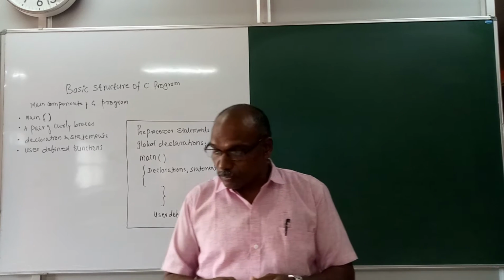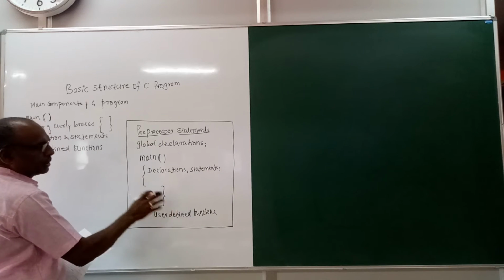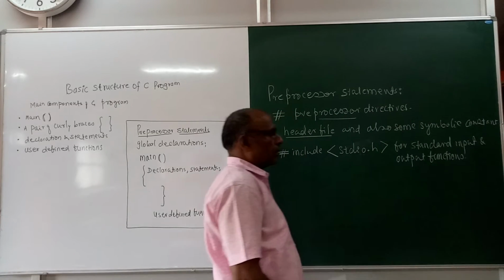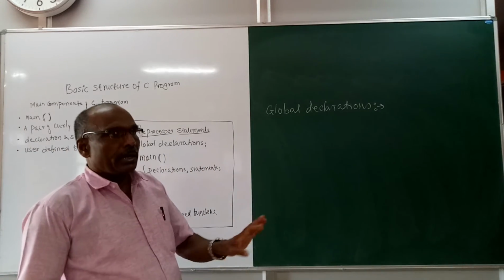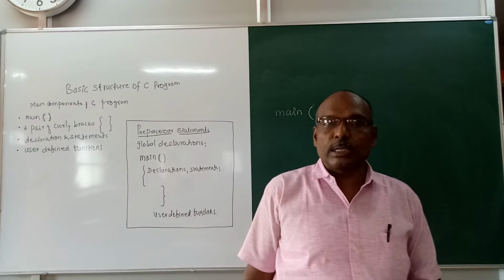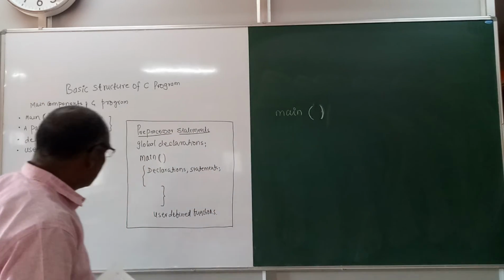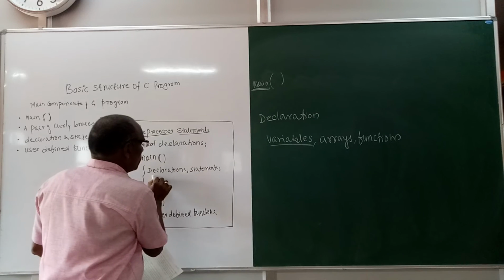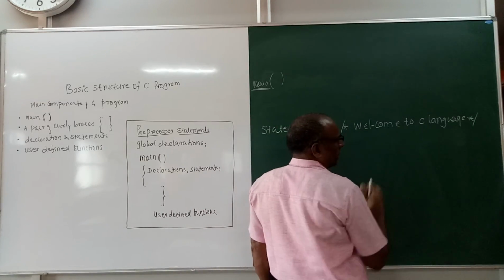Basic Structure of C Program.